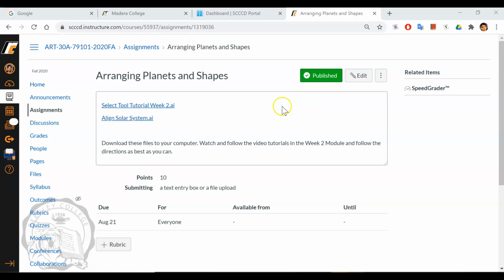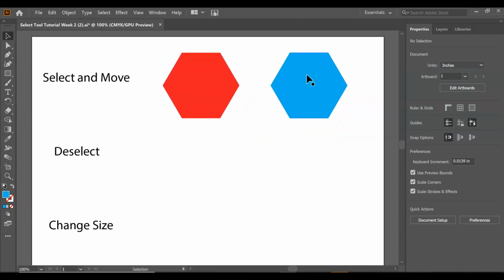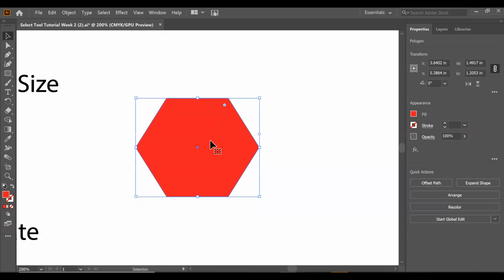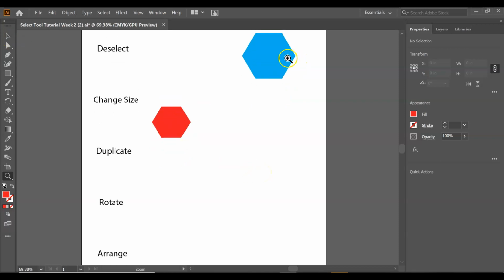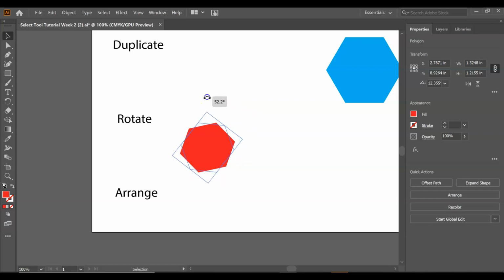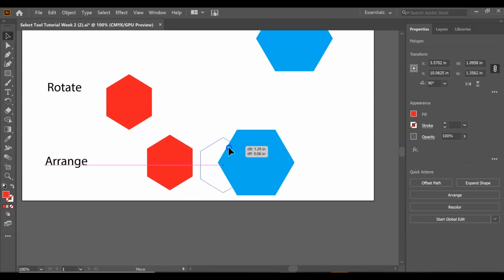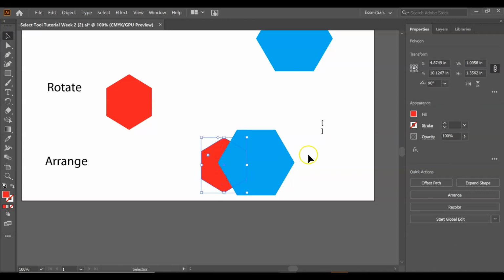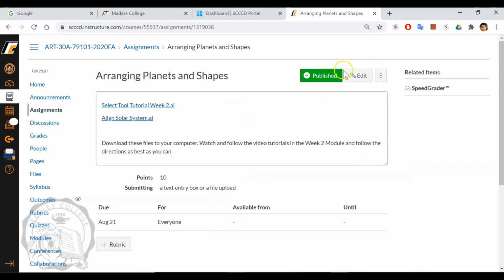Select Tool Tutorial Week 2